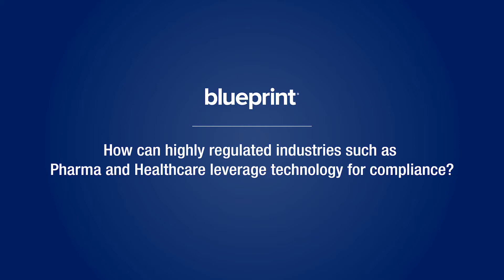Regulated Industries Compliance Needs (Pharma and Healthcare)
Here’s an interesting video on how highly regulated industries such as Pharma and Healthcare leverage technology to address their compliance needs. Our CTO Tony Higgins explains how technology can be leveraged to address the needs of enterprises operating in regulated environments.